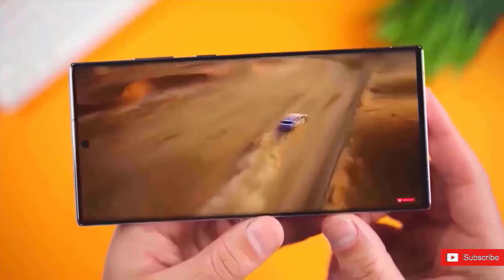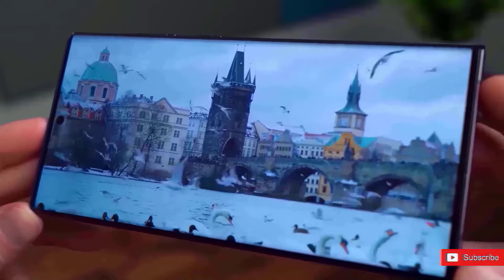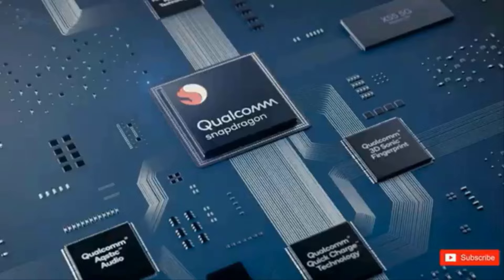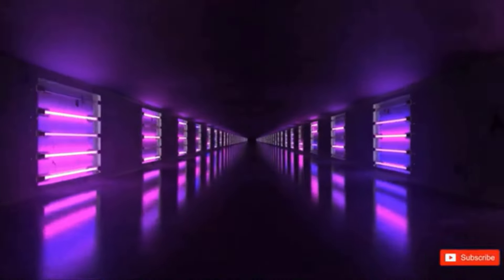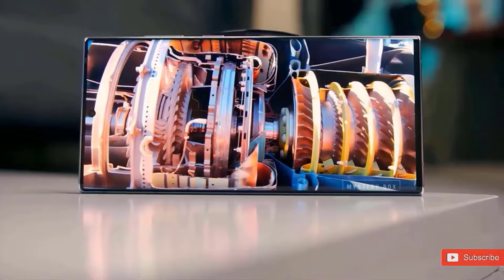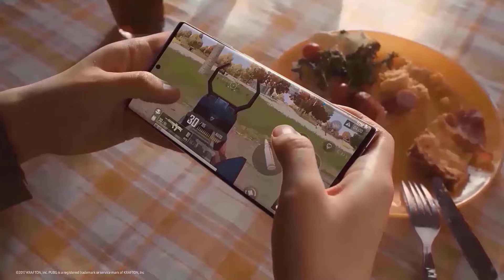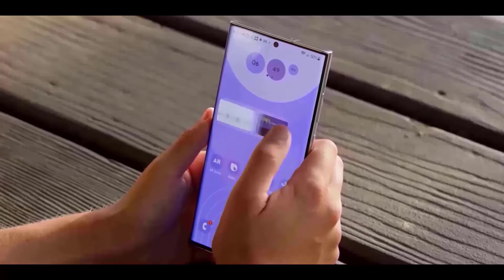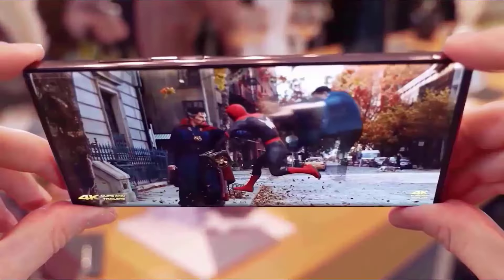Samsung Galaxy S25 Ultra - WELL DONE SAMSUNG